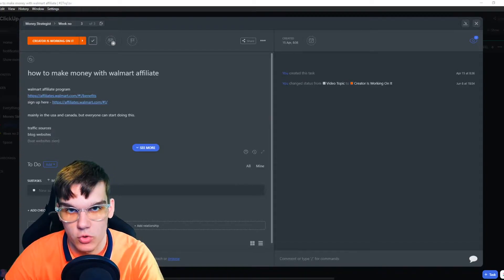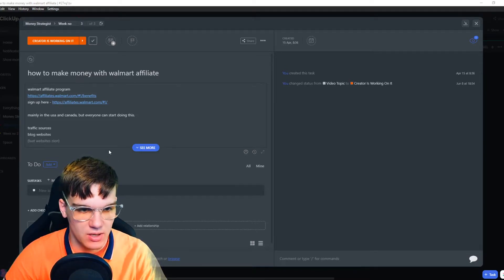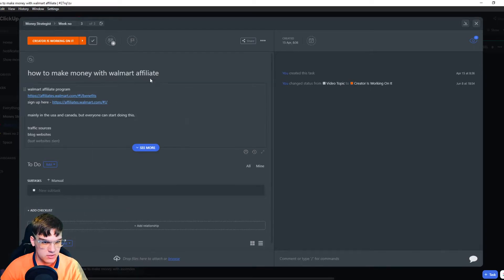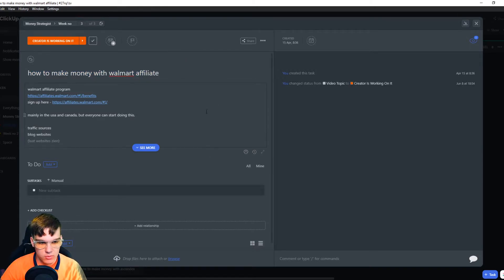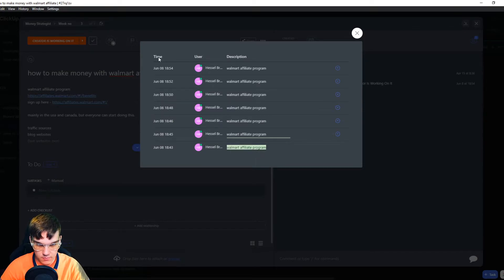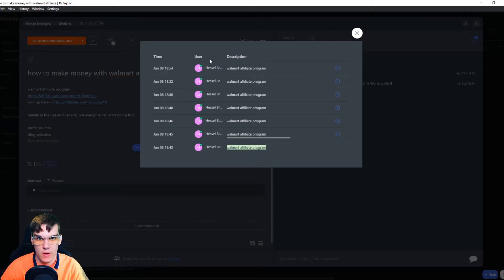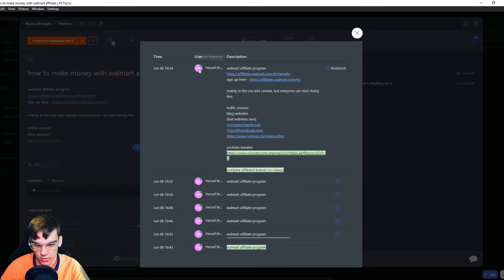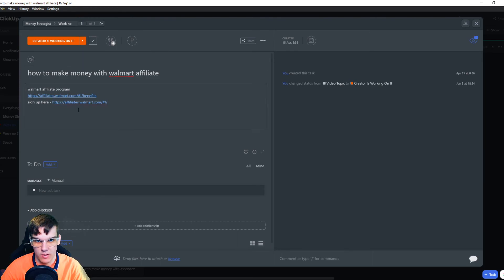How to Undo in Clickup (2025)